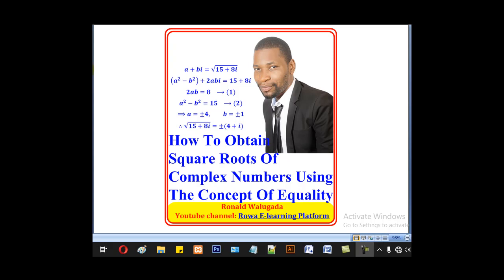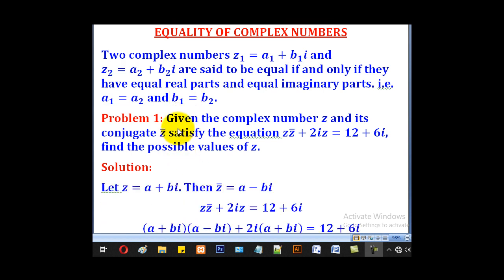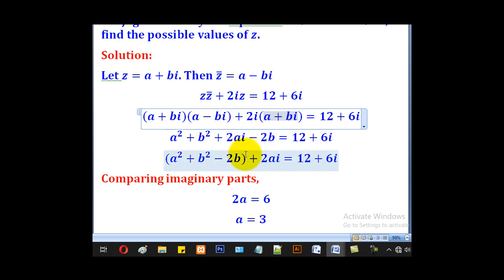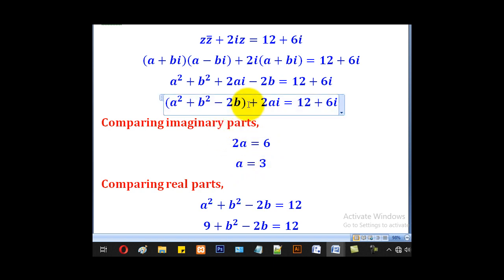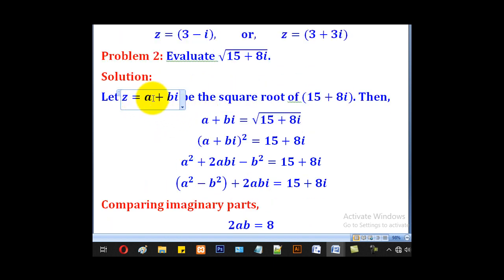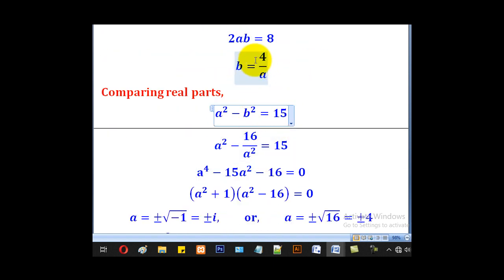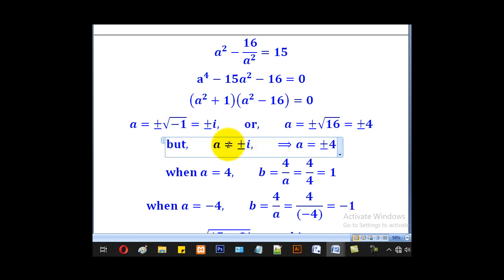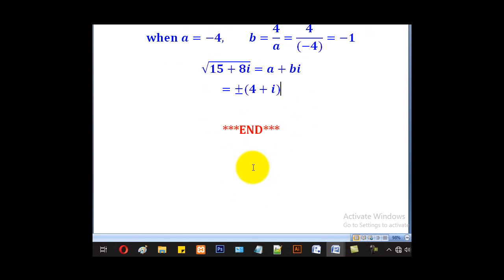5-How To Obtain Square Root Of A Complex Number Using The Concept Of Equality. (Pure Math Paper 1)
This is lesson 5 for the topic complex numbers. This topic is for pure Mathematics Paper 1 Algebra